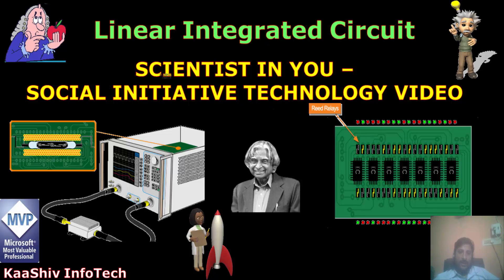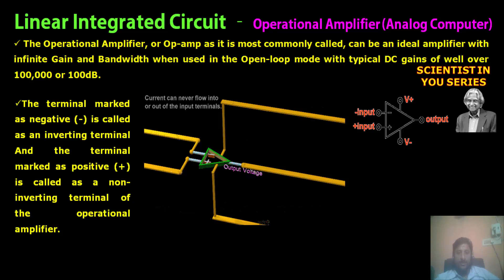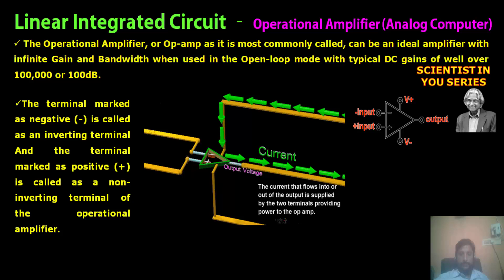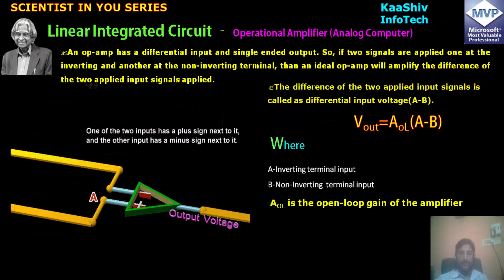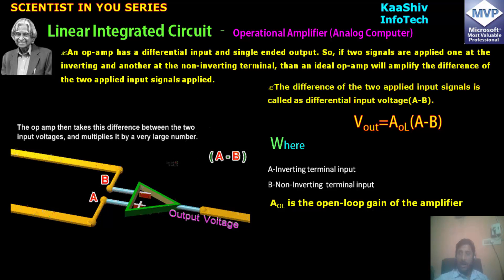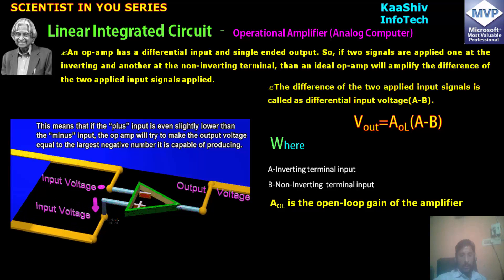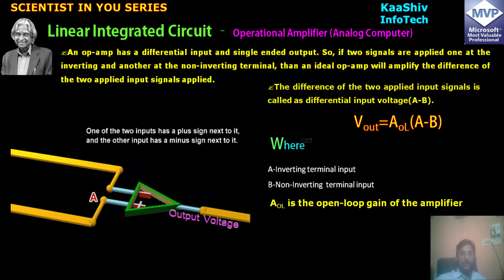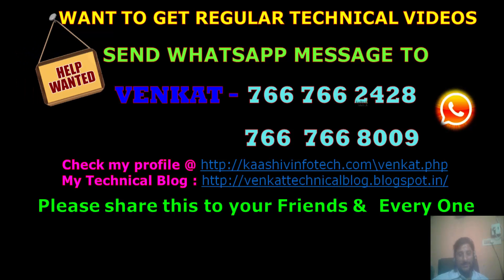1Operational Amplifiers Tamil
Linear Integrated Circuit – Operational Amplifier (Analog Computer)